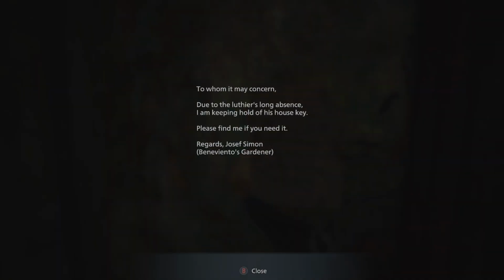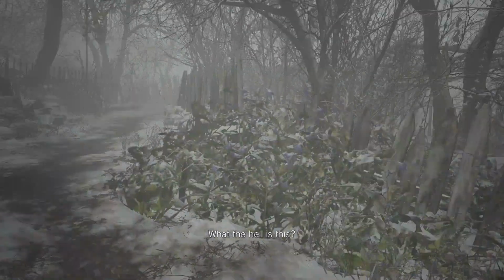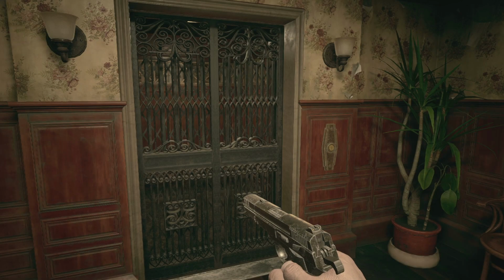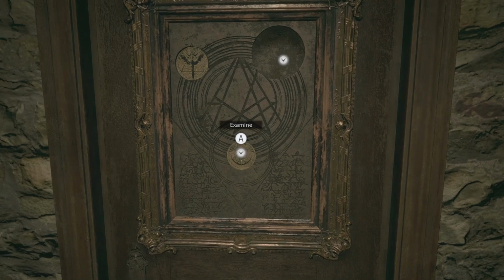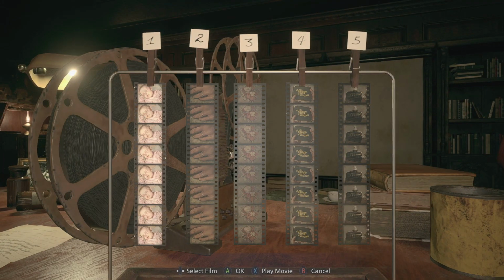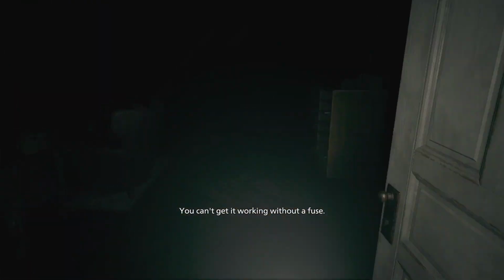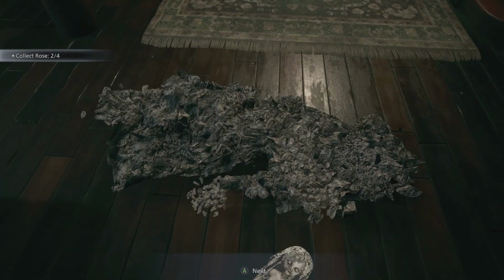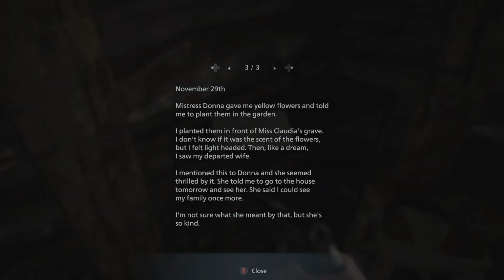Resident Evil: Village #6 | THE KID IS NOT MY SON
Gina and Allison play Resident Evil Village.